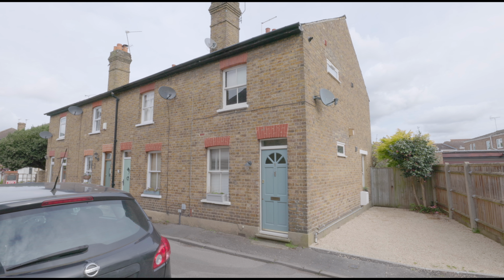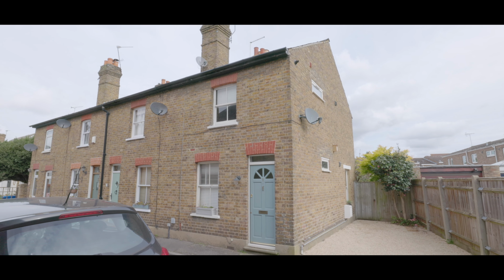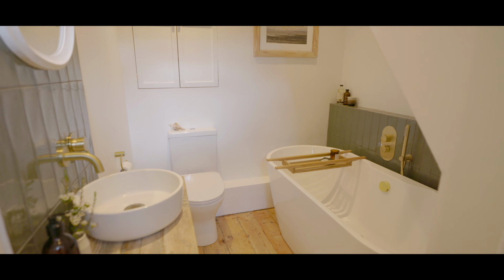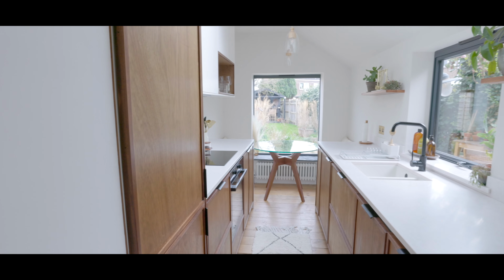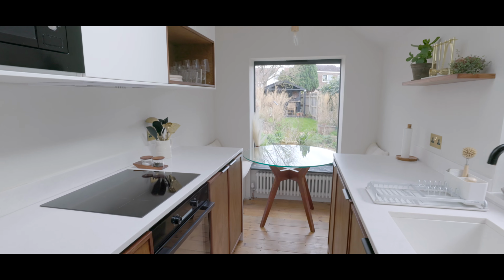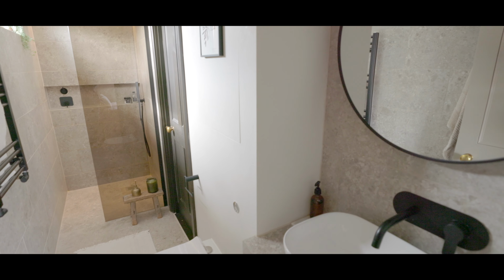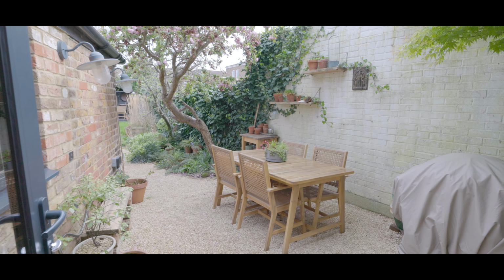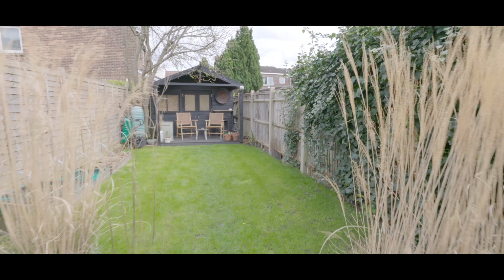Datchet Place - Datchet